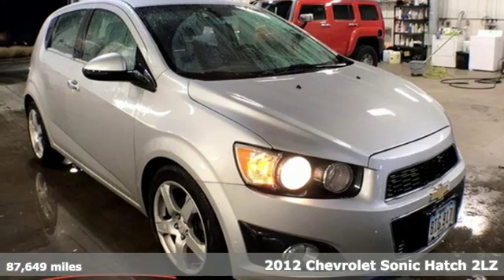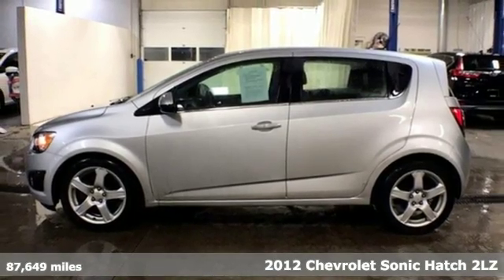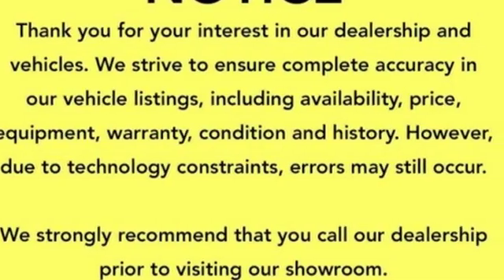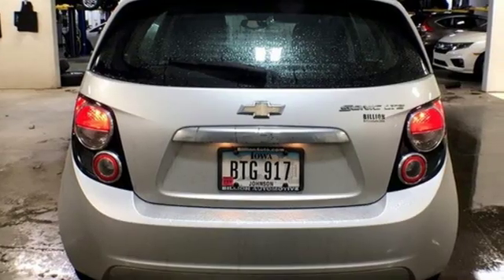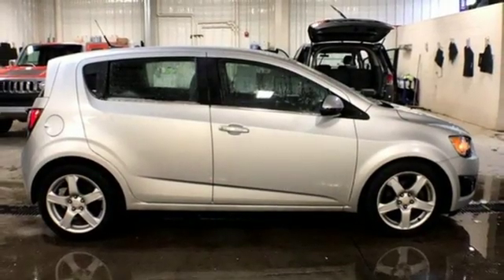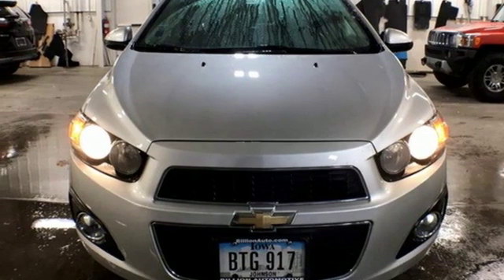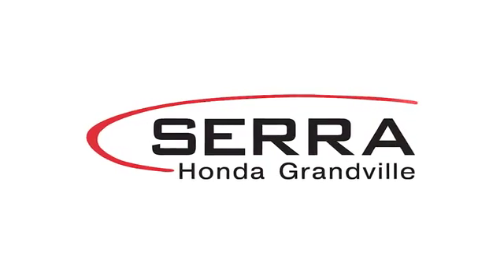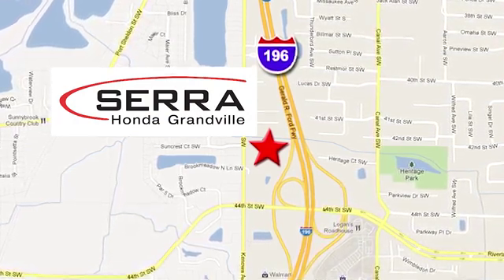Used 2012 Chevrolet Sonic Grandville MI Grand-Rapids, MI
Year: 2012
Make: Chevrolet
Model: Sonic
Trim: 2LZ
Engine: ECOTEC 1.8L I4 DOHC VVT
Transmission: 6-Speed Automatic
Color: Silver
Interior: Dark Pewter/Dark Titanium
Mileage: 87649
Stock #: C4130559
VIN: 1G1JE6SH8C4130559
Clean CARFAX.brbrbrSilver Ice Metallic 2012 Chevrolet Sonic 2LZ 4D Hatchback ECOTEC 1.8L I4 DOHC VVT 6-Speed Automatic FWD 25/35 City/Highway MPGbrbrAwards:br * JD Power APEAL Study * 2012 IIHS Top Safety Pick * 2012 KBB.com 10 Best Coolest Cars Under $18,000brbrAt Serra Honda Grandville, we take pride in providing a honest and transparent experience for every customer. Enjoy our no haggling, no pressure and no confusion philosophy! We display our absolute lowest and best price up front. Whether you are from Grandville, Wyoming, Jenison, Hudsonville, Allendale, Grand Rapids, Ada, Rockford or anywhere in Southwest Michigan, speak with us today about your specific needs & our highly competitive pricing.

Address:
4260 Kenowa Ave. SW